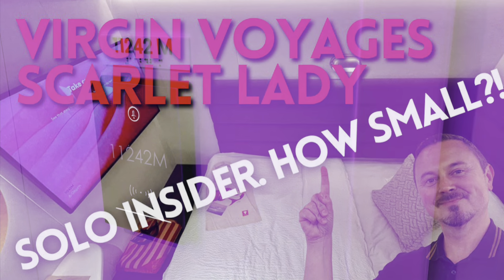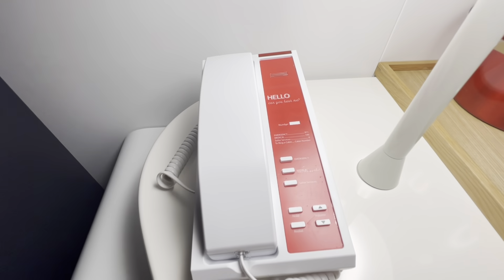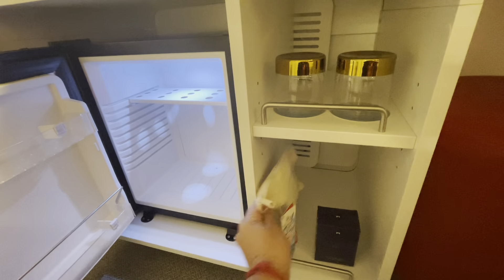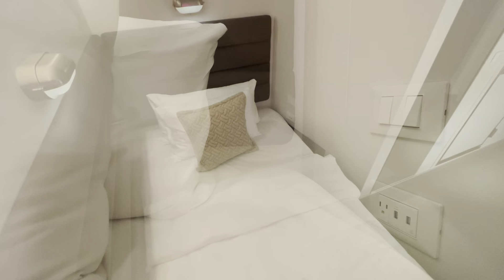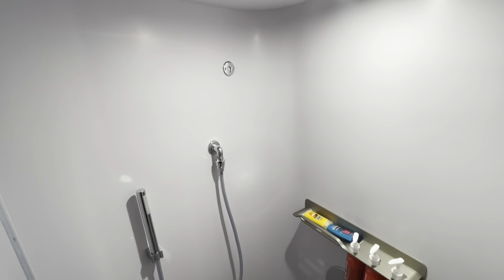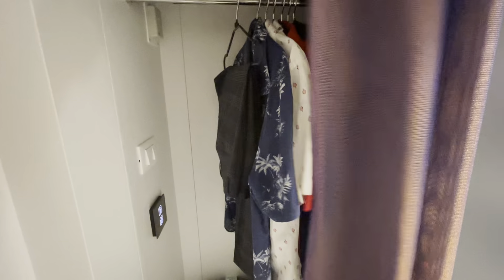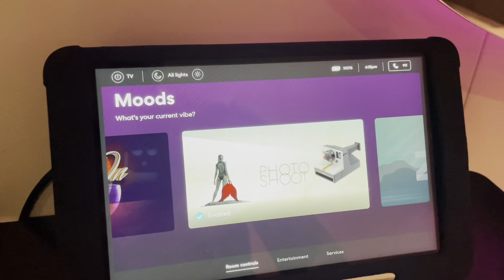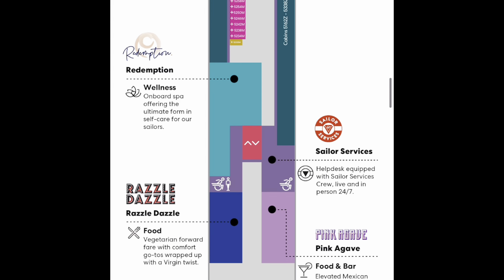Virgin Voyages Scarlet Lady Solo Insider Cabin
Is this the smallest cruise ship cabin I have ever stayed in? Let's explore the solo insider cabin onboard Virgin Voyages Scarlet Lady cruise ship together, including some surprising toys and cool mood-lighting! Would you stay in a cabin this small if you cruised solo?! Follow me also on twitter and instagram @travelblogjamie.